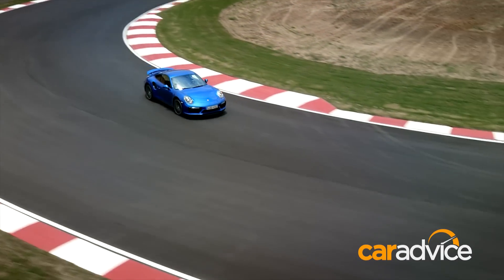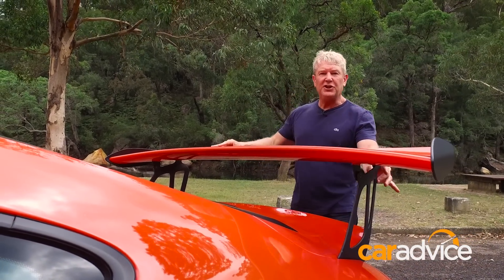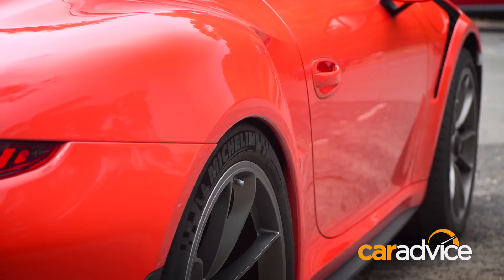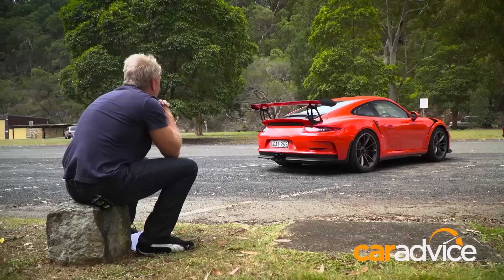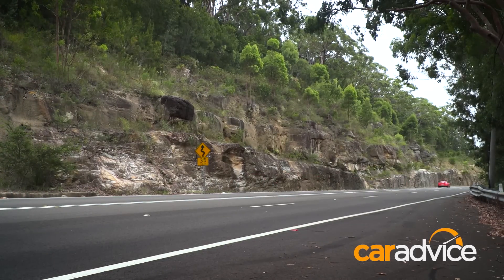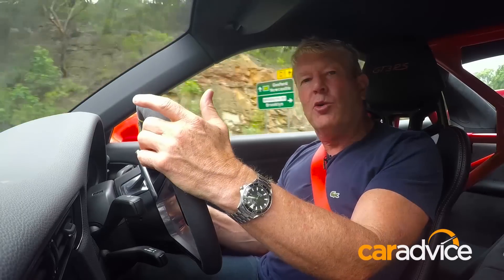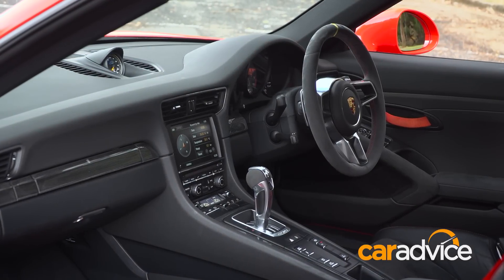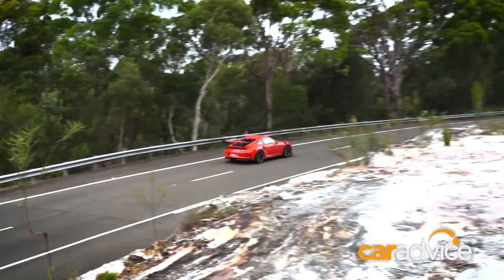2016 Porsche 911 GT3 RS Review : The ultimate 991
We thought we’d nailed our bucket list after burning up Johannesburg’s Kyalami Grand Prix Circuit in the new 911 Turbo S – but all that was blown out of the water after riding shotgun in the latest Porsche 911 GT3 RS with works driver Jorg Bergmeister.

Sure enough, if I’d thought the blindingly quick 911 Turbo S was as good as it could get, the GT3 RS soon proved to be another kind of weapon entirely – this is the 911 you buy when the already brilliant GT3 isn’t quite enough.

It’s a difficult car to describe, on the one hand it’s a streetcar for the racetrack, and on the other it’s a race car for the street. Either way, this is the 911 that all others are measured by. And for the first time, I get to drive it.

The GT3 RS borrows its wide body from the 911 Turbo to make room for the massive 325/30 ZR 21 Michelin Cup Sport 2 rear tyres – the widest fit ever on a Porsche 911

It’s as close to a full-blown racing car as is possible for a 911 road car to be, and yet, you still get a beautifully crafted cockpit made from the finest materials. Acres of alcantara, beautifully lacquered carbon fibre inlays, it’s a very special place to be.

It’s also a faultless instrument of power, precision and emotion. One that is totally, totally addictive. And that 4.0-litre flat-six lays claim to one of the best 911 engine notes you’re likely to hear this side of a factory Le Mans entry.